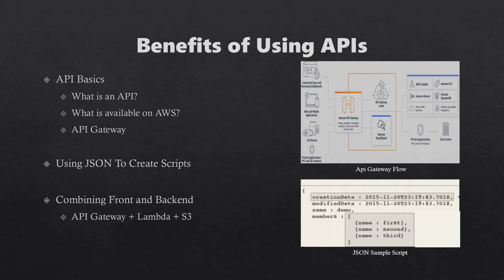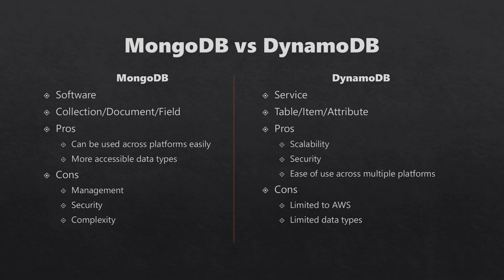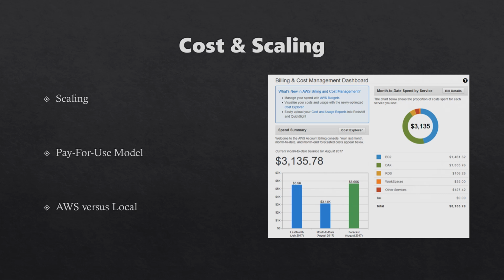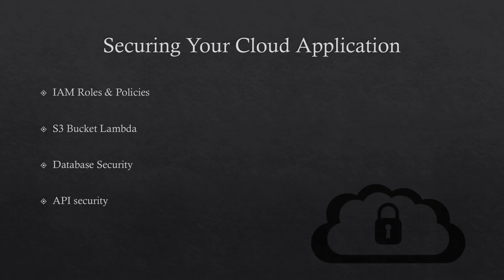Project Two PowerPoint Final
A presentation on Amazon Web Services and cloud platforms